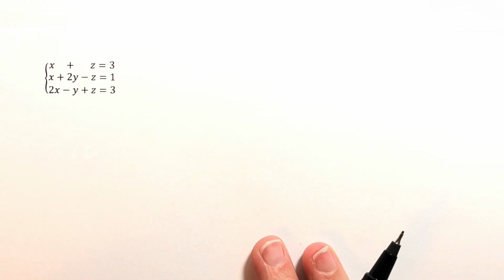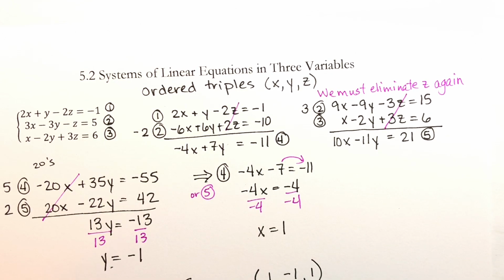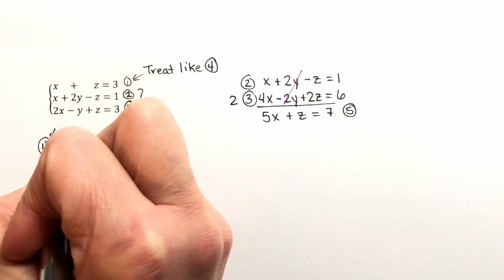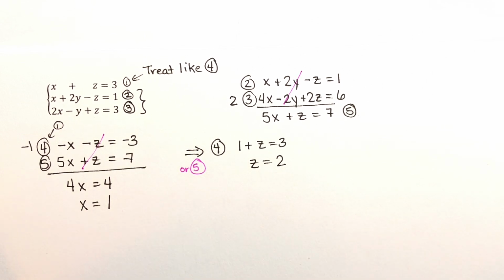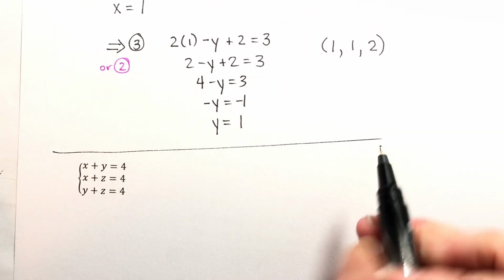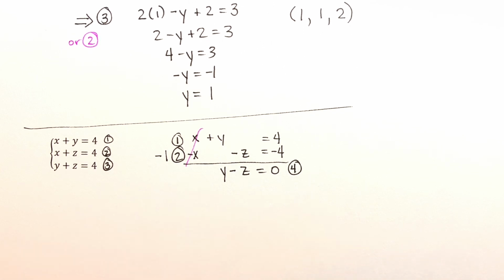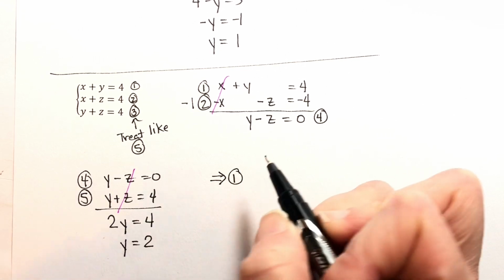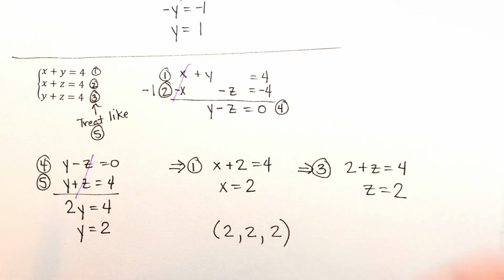(1314) Section 5.2 Systems of Linear Equations in Three Variables Part 3/3